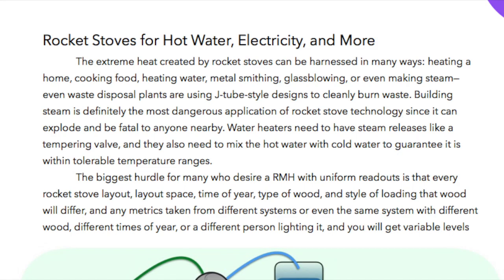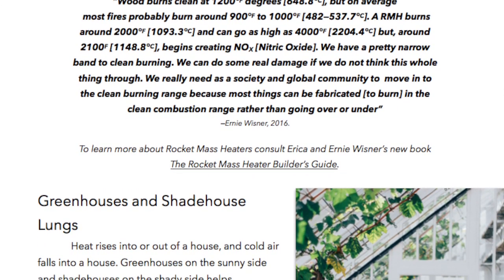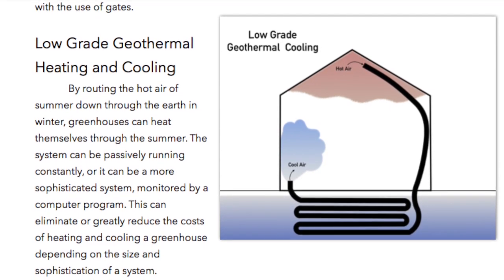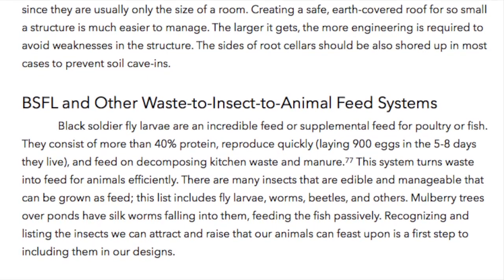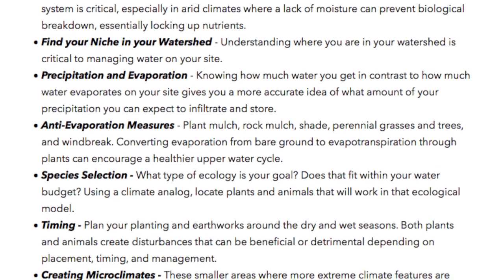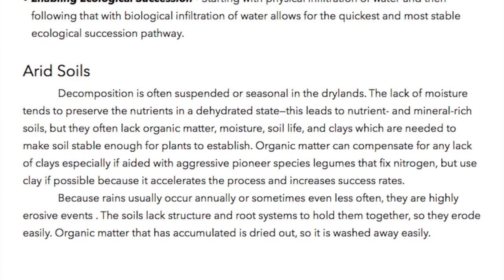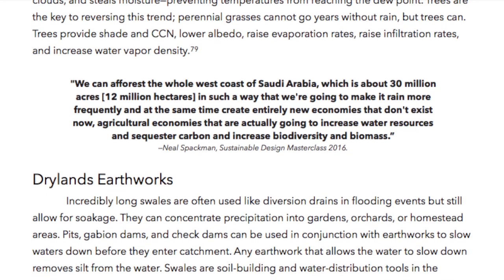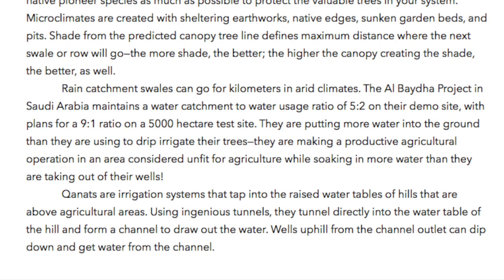Chapter 13 pt 2 & Chapter 14 Arid Climates | The Permaculture Student 2 by Matt Powers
"Well researched, articulate and engaging, the Permaculture Student Two fills a key niche in the world of permaculture education. Matt Powers has reached his goal to convey the solutions and the science behind Permaculture to the standards and audience of a K-12 environment. Indeed, this book goes even further with its well organized curriculum, to gifting permaculture to the world at large.”

—Erik Ohlsen, StoryScapes & Permaculture Skills Center

"There are so many places to start once you open the can of worms that permaculture is. It can lead you in many directions, but the Permaculture Student 2 is a great place to start to get an idea of what all the possibilities are. Matt Powers does a fantastic job of piecing together all the new and exciting developments underneath this big green umbrella!"

—Curtis Stone, The Urban Farmer

“Matt Powers is more than a Permaculture Teacher, he's an educator. We need many more like him to reach the multitudes who have never heard of permaculture. Matt is teaching graduate level permaculture ideas to entry level students in a way that's understandable. In the end it's applicable to everyone since we all need to refresh the basics again and again.”

—Stefan Sobkowiak, of Miracle Farms & The Permaculture Orchard